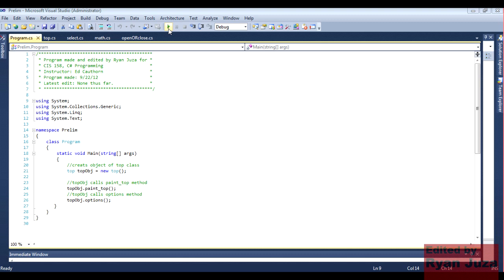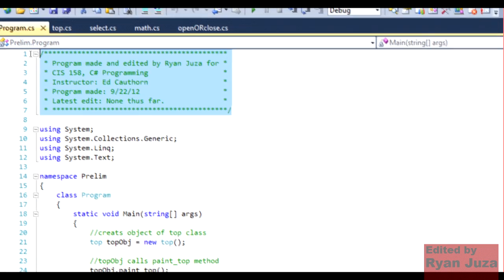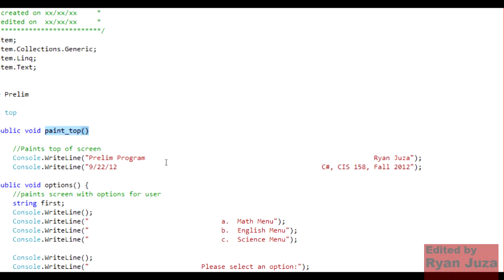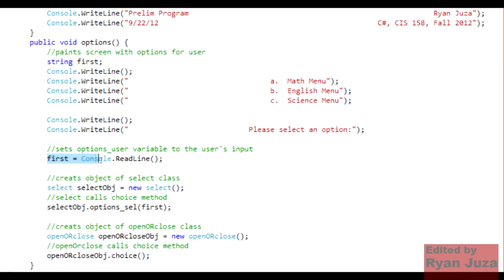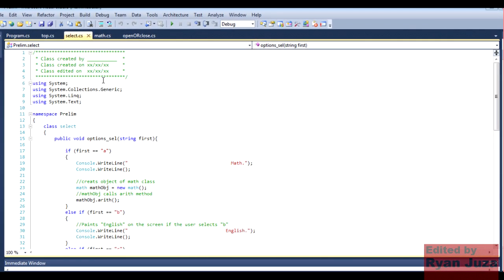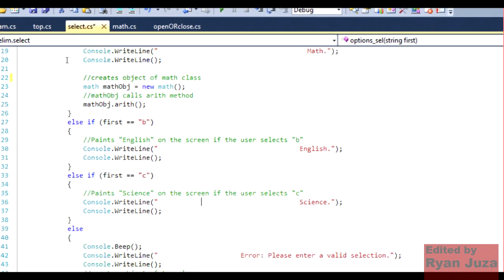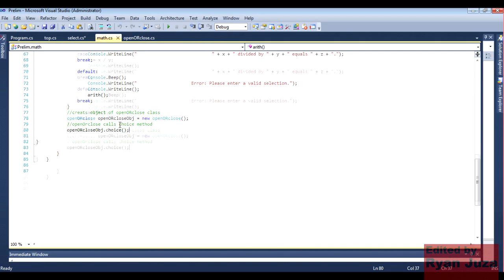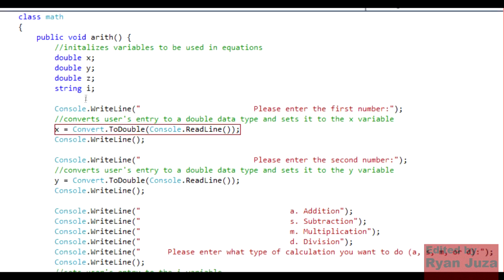C# Tutorial: Passing a Variable and Switch Statement | MCC NH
This tutorial shows you how to pass a variable between classes.  We also go over a switch statement.